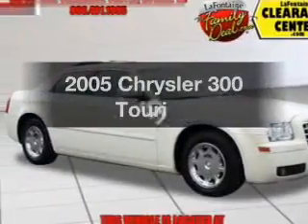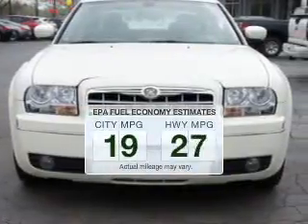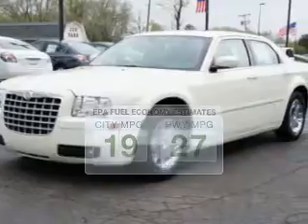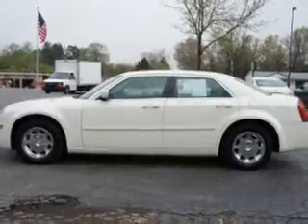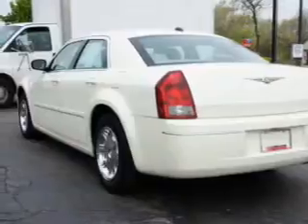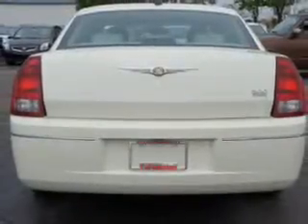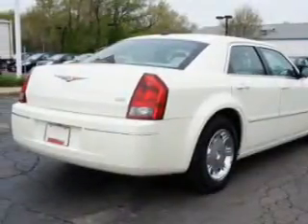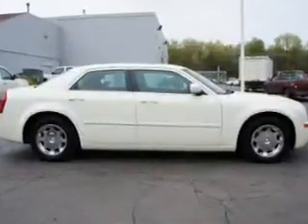2005 Chrysler 300 - Highland MI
Year: 2005
Make: Chrysler
Model: 300
Trim: Touring
Engine: 3.5 liter 6 cylinder 24 valve MPFI SOHC
Transmission: 4-Speed Automatic
Color: Cool Vanilla Clearcoat
Mileage: 89573
Address:
4000 W Highland Rd